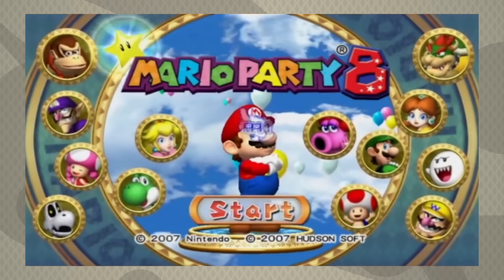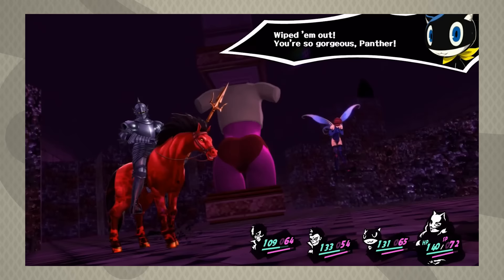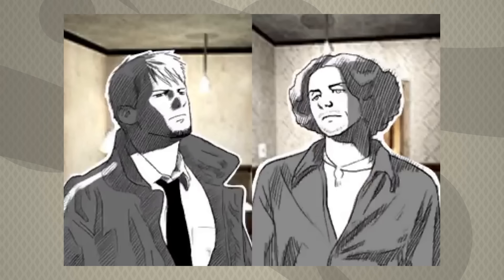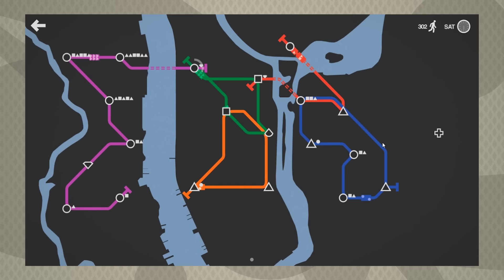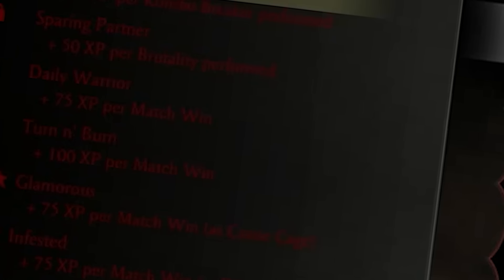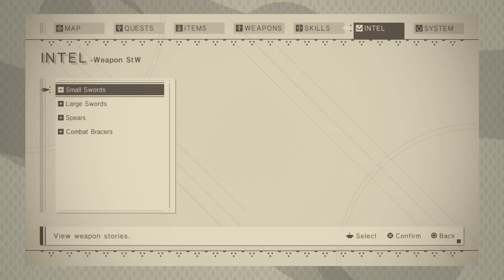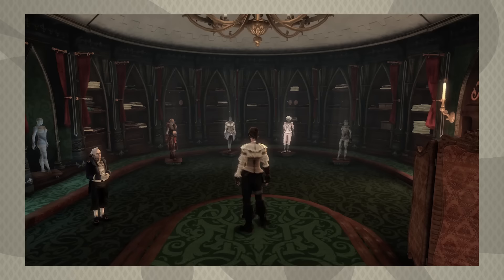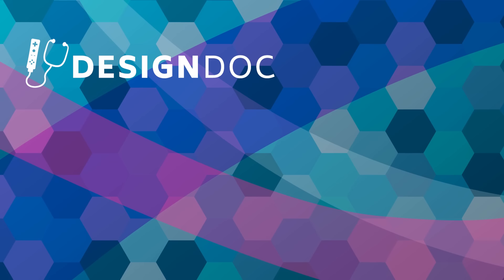Good Design, Bad Design Vol. 3 - Amazing and Awful Video Game Graphic Design ~ Design Doc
Let's talk about more examples of great and terrible graphic design in games. This time up: Persona 5, Sonic Chronicles, Mini Metro, Mortal Kombat X, NieR: Automata, and Fable 3 give us an excuse to talk about Diegetic UI, cohesiveness in UI and overall game tone, minimalism, juicyness, and breaking typographic rules in a smart way.